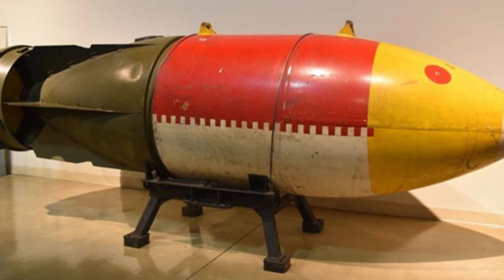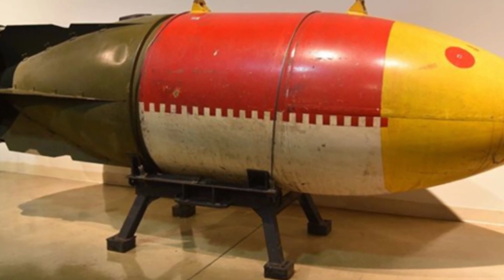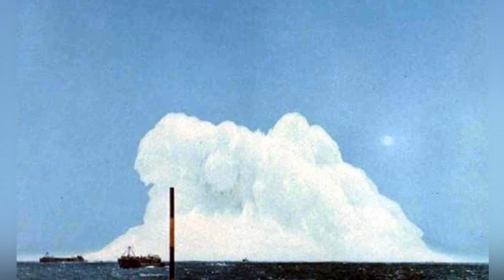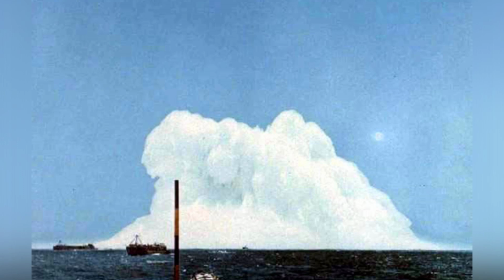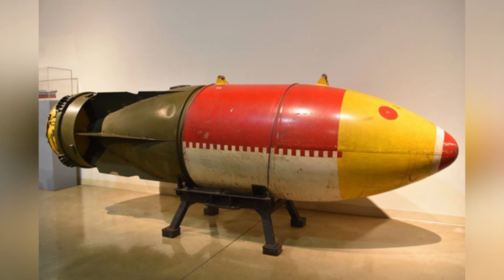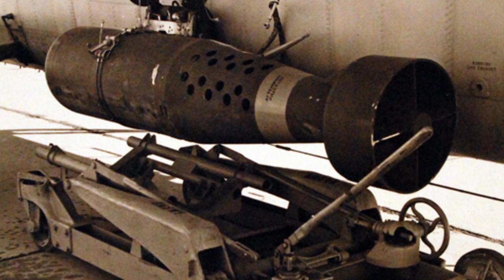Ultimate Power: The MK90 and B57 Nuclear Bombs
In the 1950s and 1960s, the U.S. military developed nuclear depth charges such as the MK90, MK101, MK105, and B57 to counter strategic submarine forces, with each bomb having different features and capabilities. These bombs were used for anti-submarine warfare, attacking surface vessels, and bombing fortified emplacements, and had varying explosive yields and deployment methods.

The MK90 was an early nuclear depth charge with the flaw of only being droppable from aircraft, while the MK101 was more compact and suitable for tactical nuclear strikes. The MK105 focused on bombing fortified emplacements and had a special appearance, and the B57 replaced the MK101 and had excellent performance and multiple models with varying explosive yields.